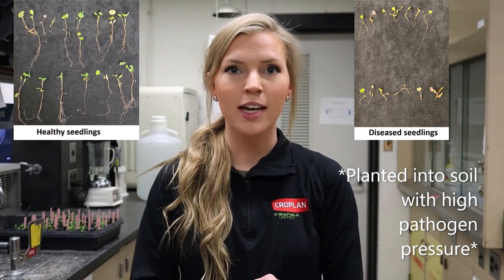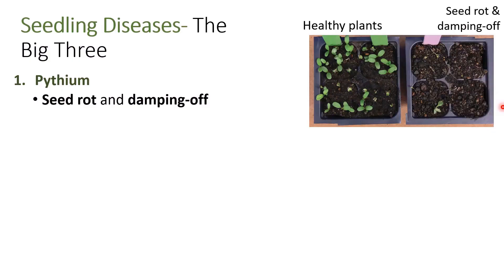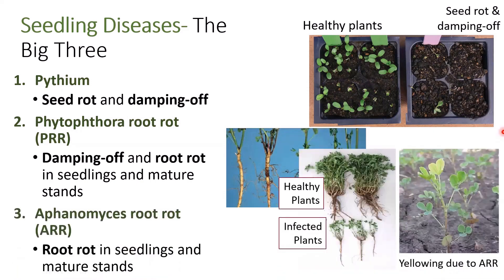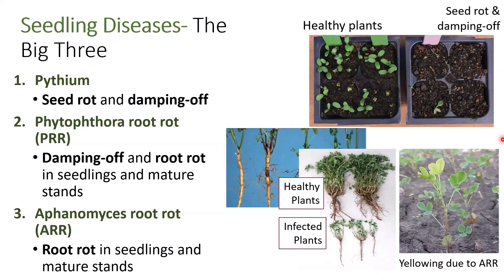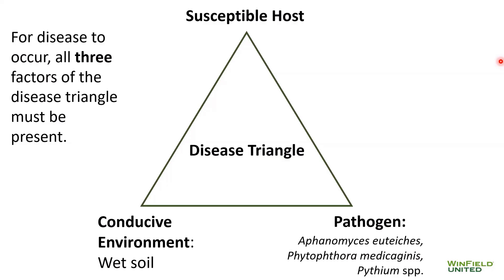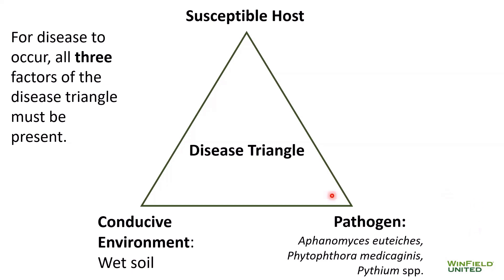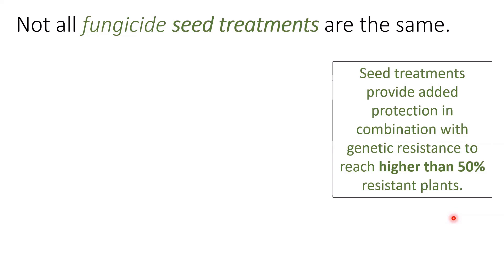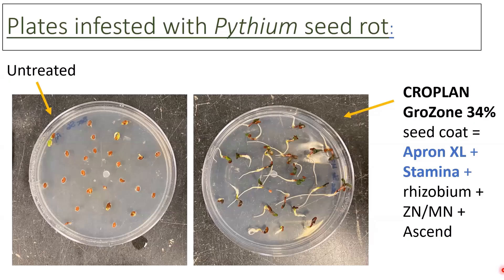How to Combat Alfalfa Seedling Diseases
There are many soilborne pathogens that can lead to complete or partial stand failures in alfalfa seedlings. Join Leta Larsen, CROPLAN® Alfalfa and Forage Specialist, as she walks through the impacts of the big three seedling diseases: Pythium, Phytophthora root rot and Aphanomyces root rot. Watch to learn how to combat these diseases in your fields with fungicide seed treatments and genetic disease resistance.

To learn more about how advanced alfalfa genetics can help prevent diseases, or contact your local CROPLAN retail expert.

0:17 Meet Leta
0:35 The Big Three Alfalfa Seedling Diseases
2:04 Impacts of Alfalfa Seedling Diseases
2:43 How to Control Alfalfa Seedling Diseases